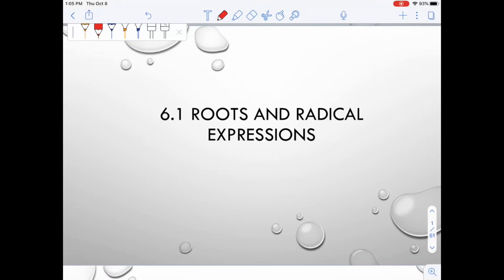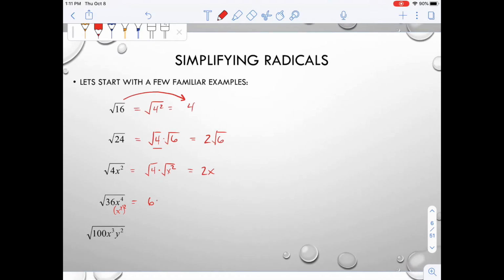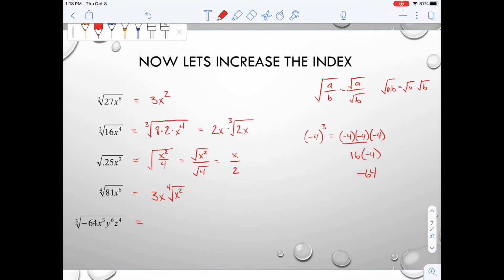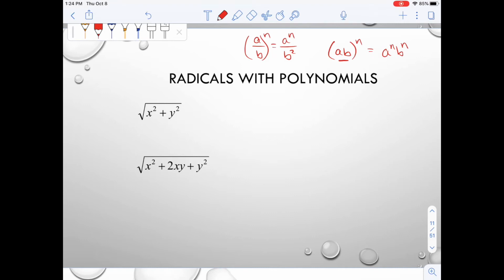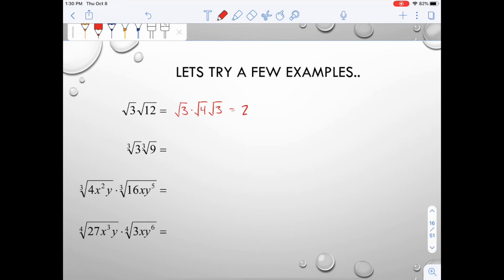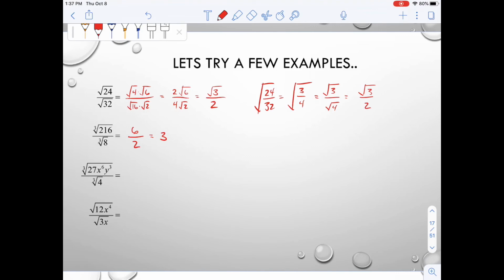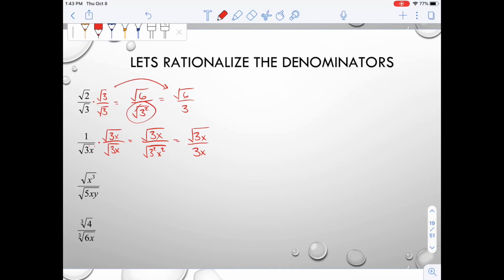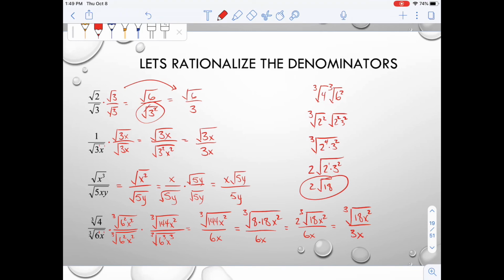L3 Alg2 6.1-6.2 Notes